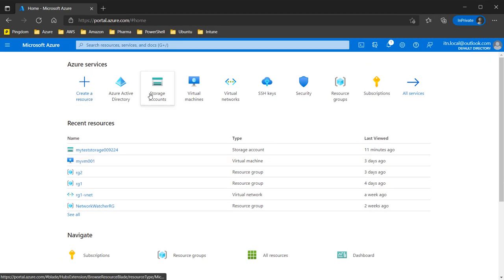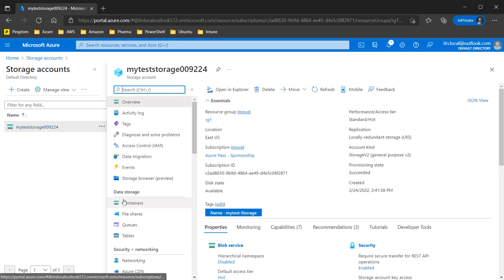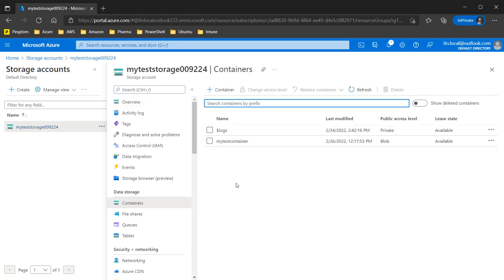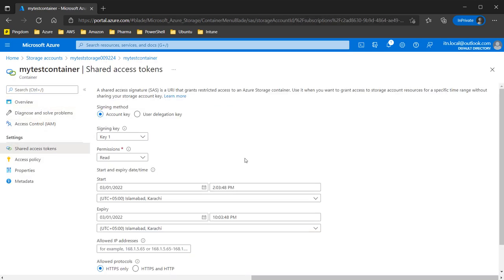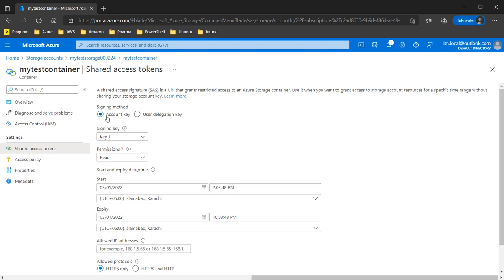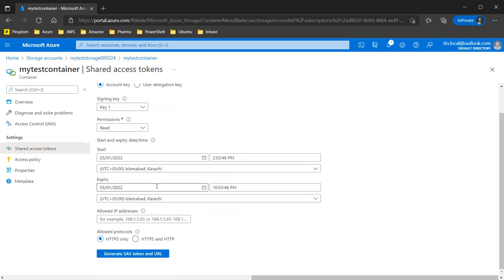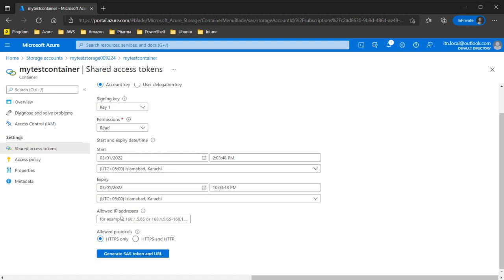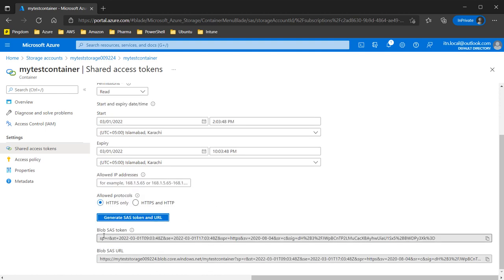Azure Labs | Generate SAS Key for Storage Account | Azure Tutorials | OneMinuteLab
In this lab I'm going to show you how we can generate SAS key for our storage account in Azure portal step by step in very easy way.

azurelabs,azureshortlabs,generatesaskeyinazure,server2022,az104,az303,md100,md101,ms100,ms101,mdm,intune